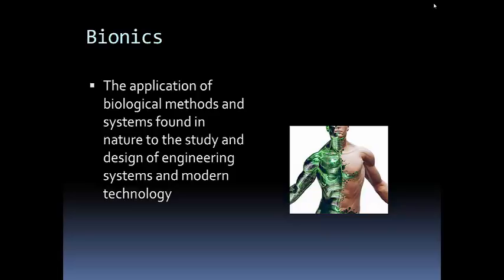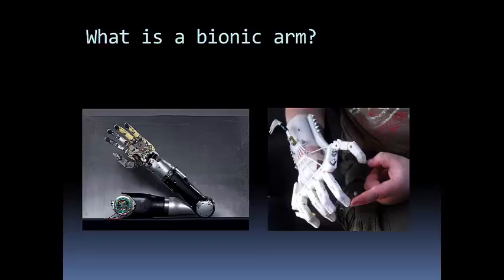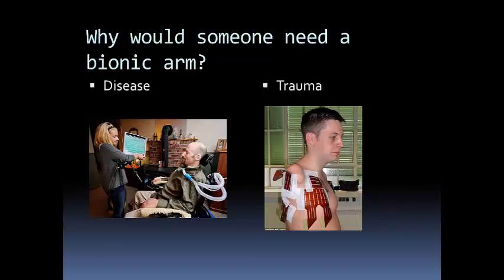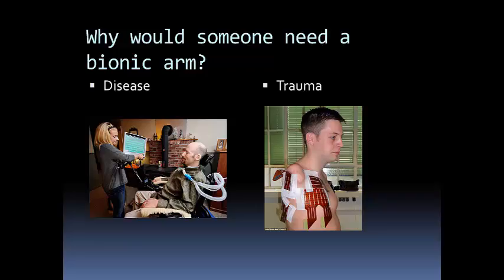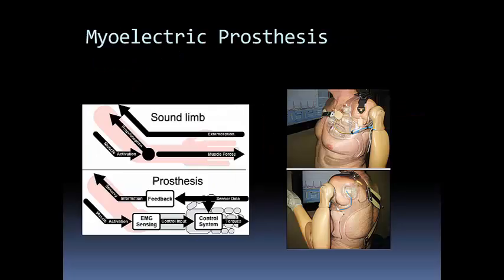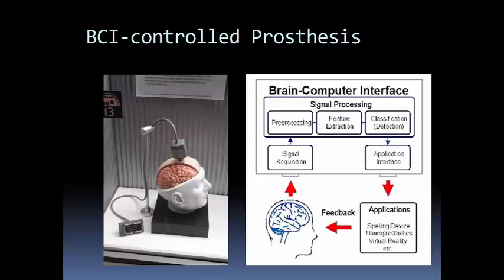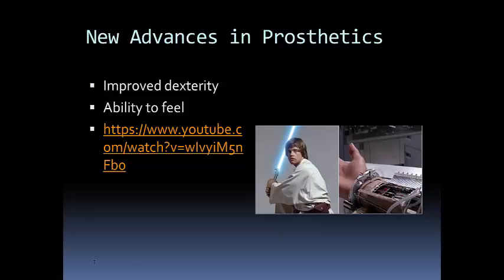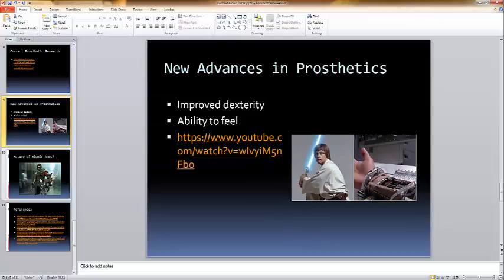ECE 592 Fall 2014 Bionic Arms Presentation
This is my presentation on Bionic Arms for ECE 592.

Audio has been fixed from the previous version.